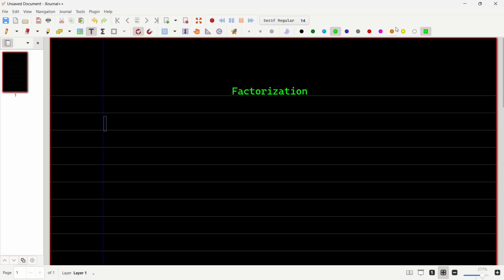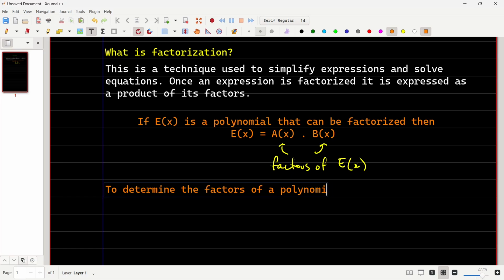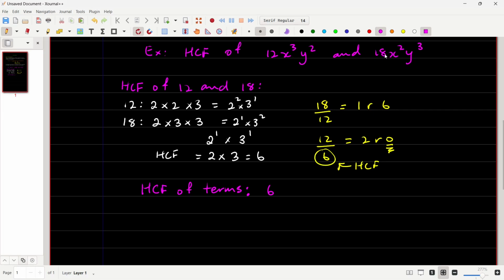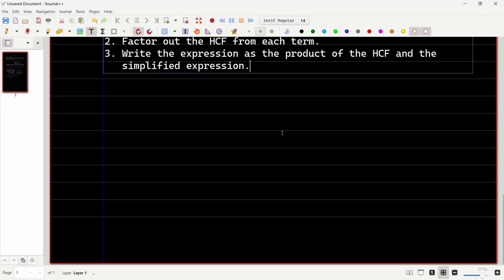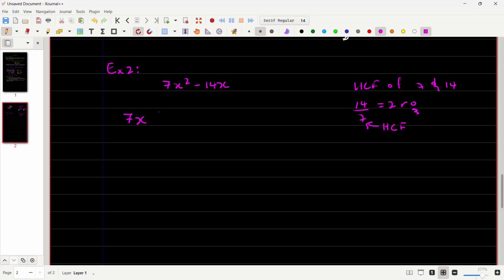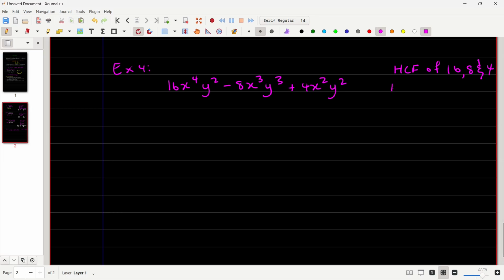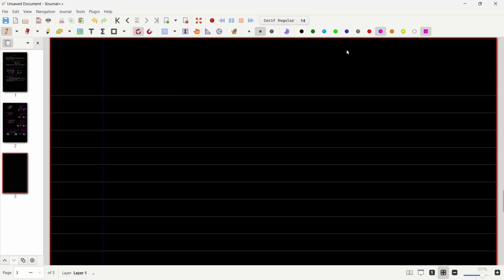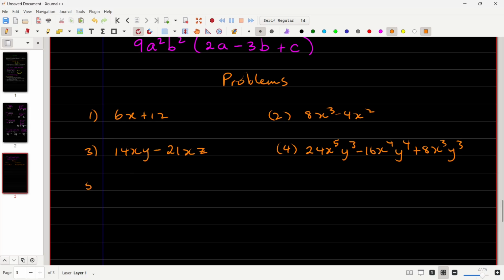CSEC Additional Mathematics: Lesson 003 - Factorization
This lesson shows how to reverse distributive law by determining the HCF and use it to factorize an algebraic expression.